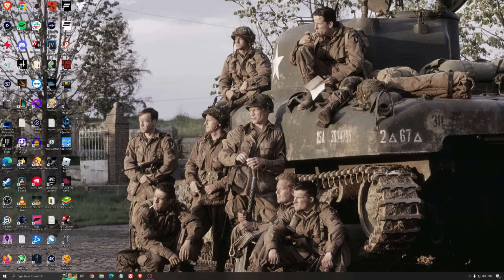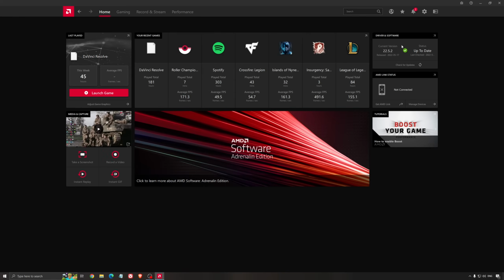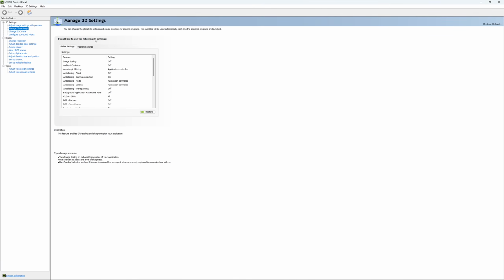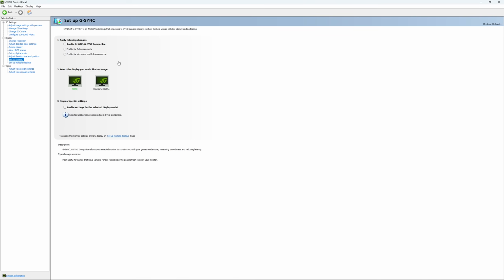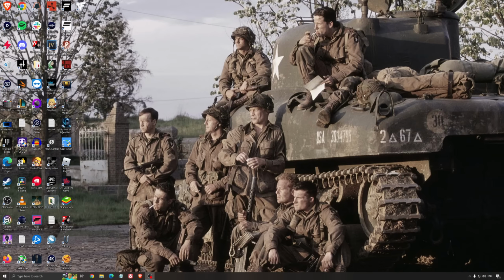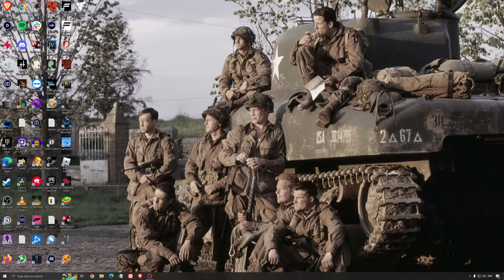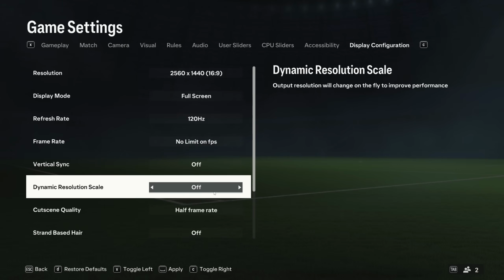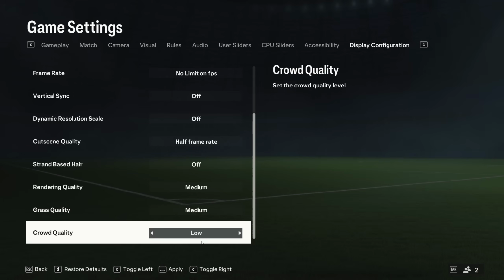BEST PC Settings for EA Sports FC 24! (Maximize FPS & Visibility)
This is a simple tutorial on how to improve your FPS on EA Sports FC 24. This guide will help you to optimize your game.

This video will teach you guys how to optimize EA Sports FC 24 for the best increases possible to boost fps reduce lag stop stuttering fix spikes and improve visuals within EA Sports FC 24.

0:00 - Windows optimization
1:19 - GPU + Radeon
2:33 - GPU + NVIDIA
4:43 - Windows optimization
6:37 - EA Sports FC 24

My Configuration:

CPU: Ryzen 7800x3d
GPU: RTX 4090
Ram: 32 GIG DDR4 3600mhz
Headphone: Sennheiser HD 599 Special Edition
Microphone: Rode NT1
Keyboard: HyperX Alloy origins core
Mouse: Pulsar X2
Mousepad: XM4
Camera: Elgato Facecam